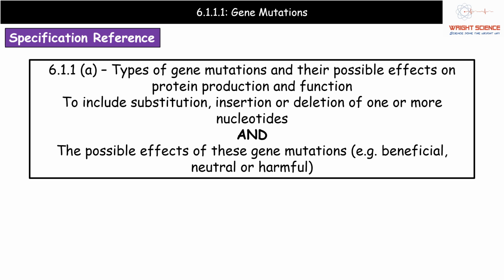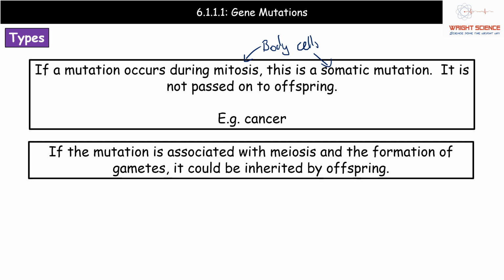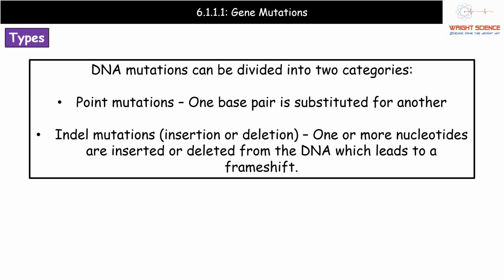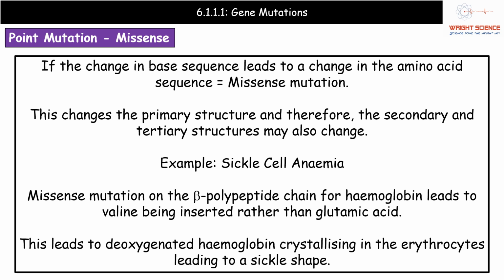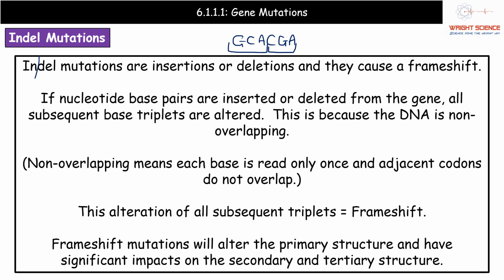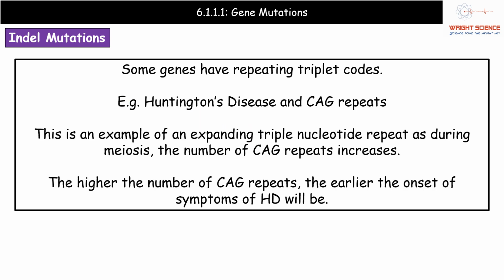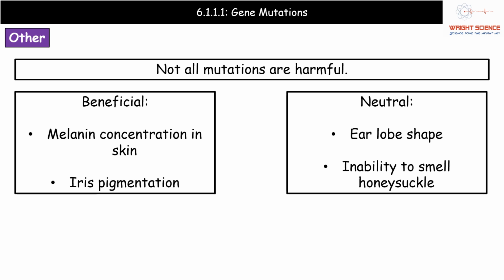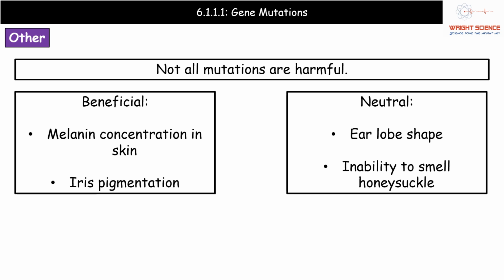A Level Biology - 6.1.1.1 - Gene Mutations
Wright Science A Level Biology summary video on Gene Mutations.  Supporting the OCR Biology A specification.